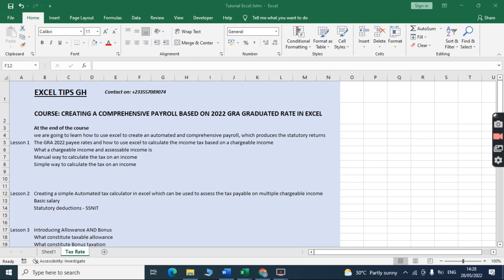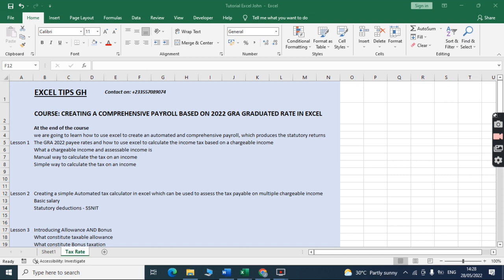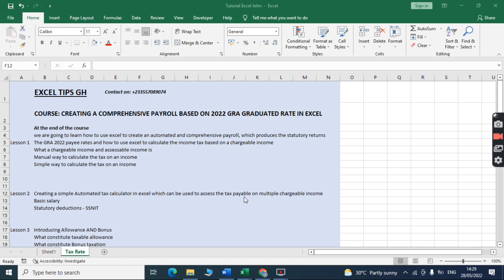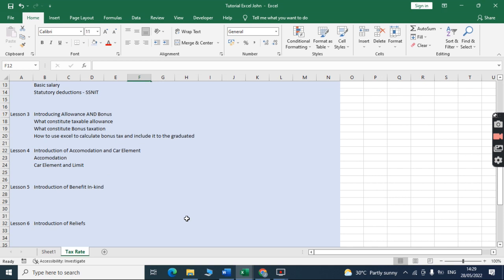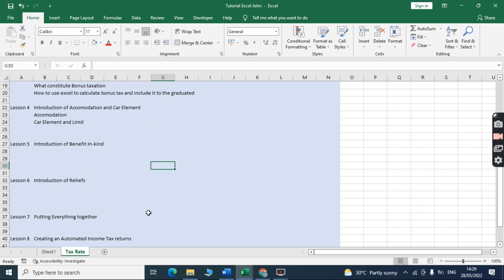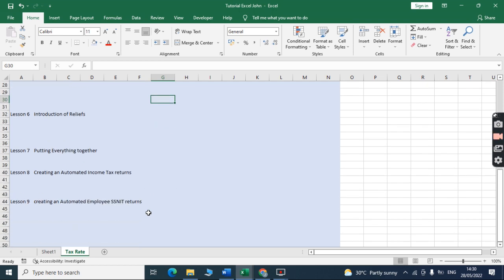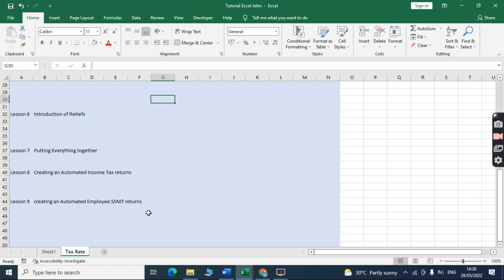Introduction: Creating an automated payroll, which calculate income tax for 2022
This is a course which we are going to use simple Excel formulas to create a comprehensive and linked payroll, GRA returns and SSNIT returns. Functions we are going to use are drop-down list, Vlookup, index, match, sumifs and ranged naming